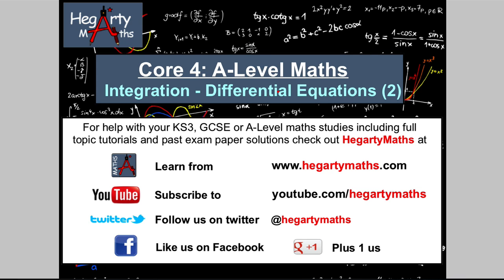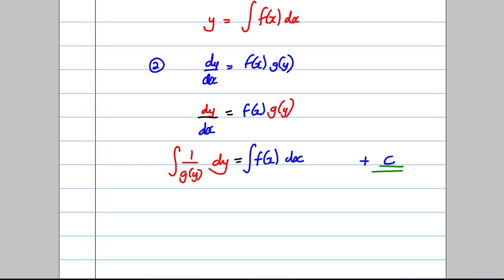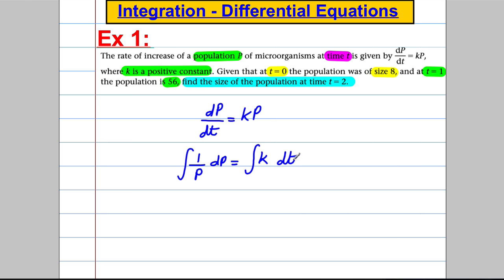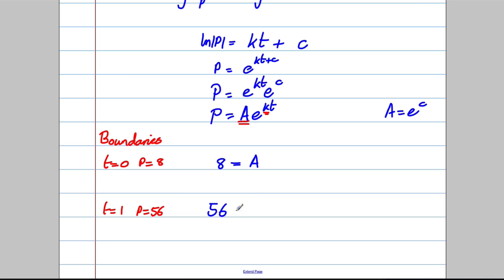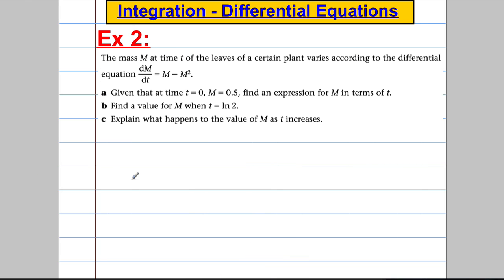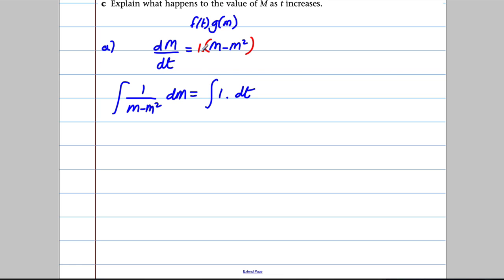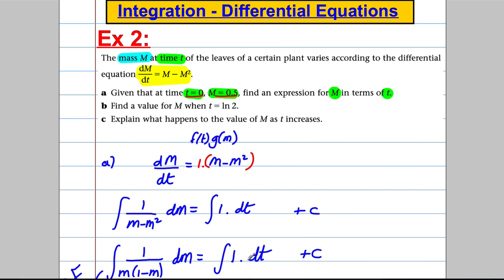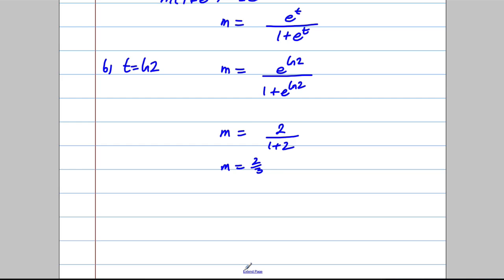Integration (12) - Differential Equations(2) (C4 Maths A-Level)